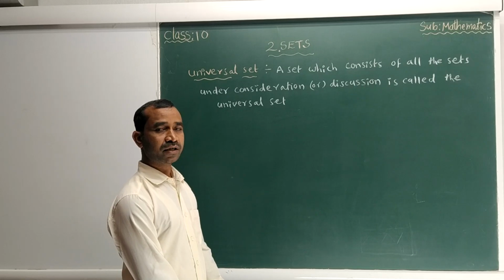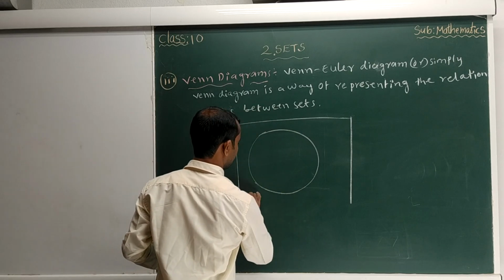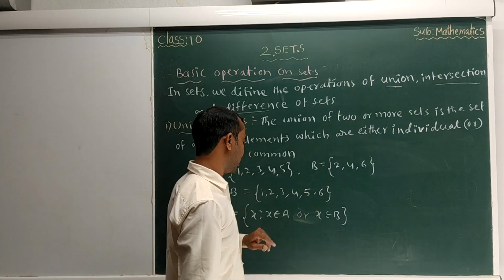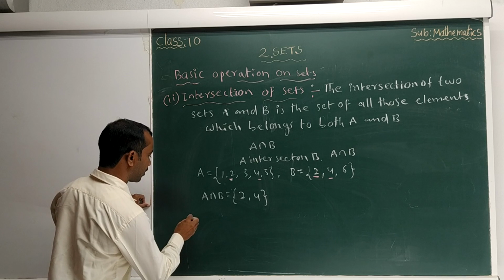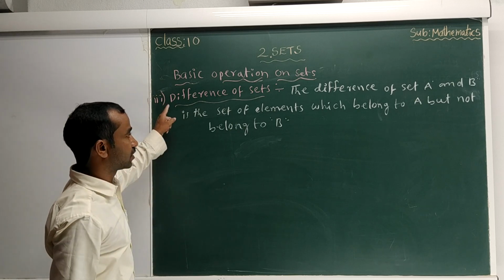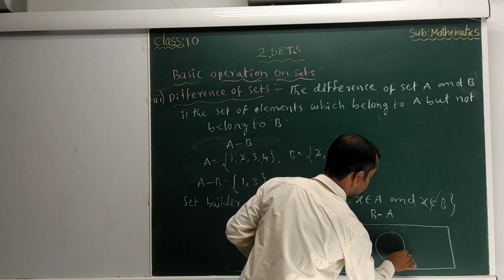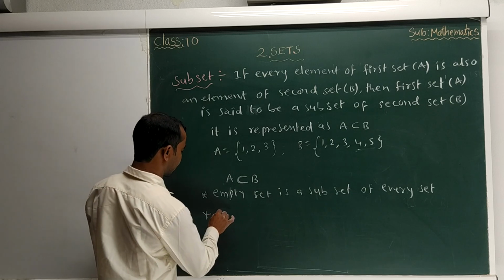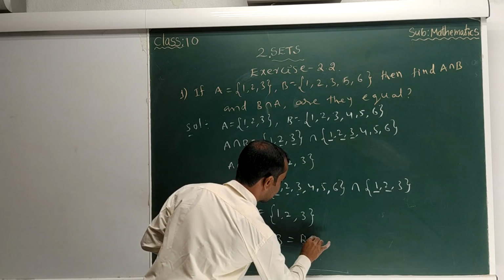Mathematics – Class 10 – SETS